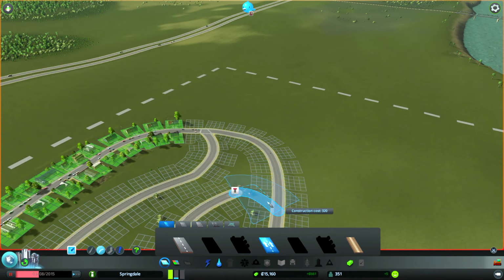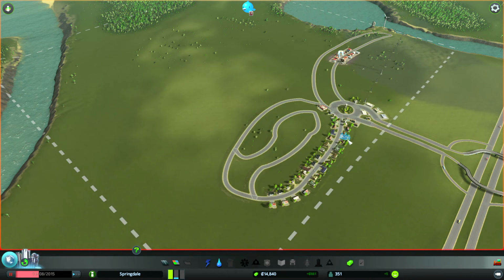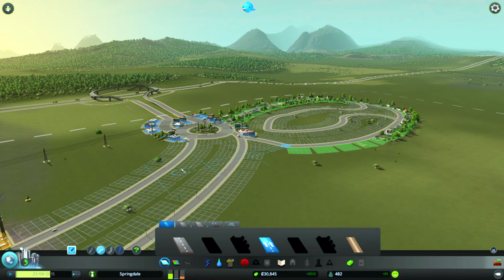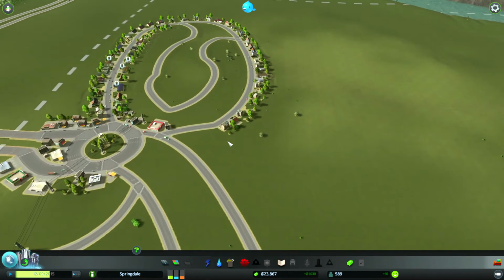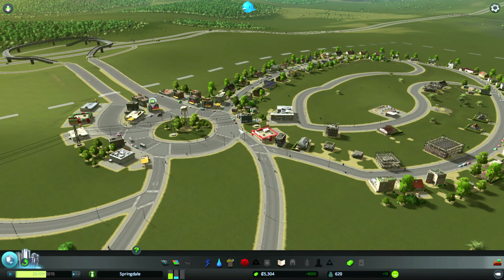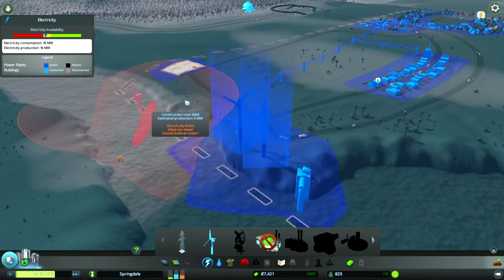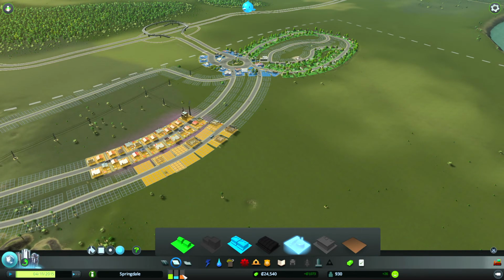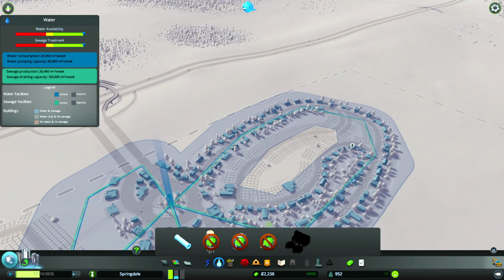Buildin' Big with Cities Skylines (Ep. 2) - High Mileage Garbage Trucks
The city grows!  (Except for that one spot where I missed a grid square in a commercial zone ;D)